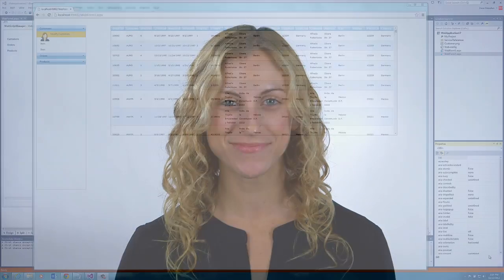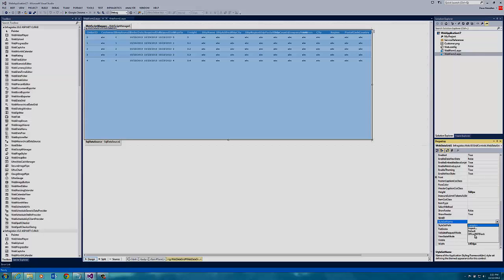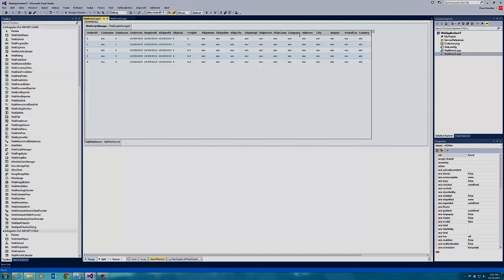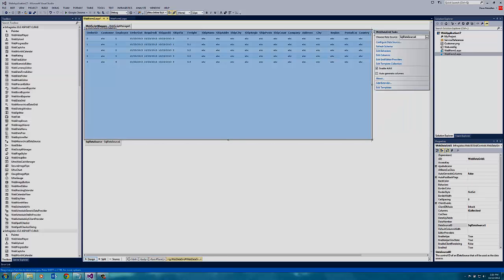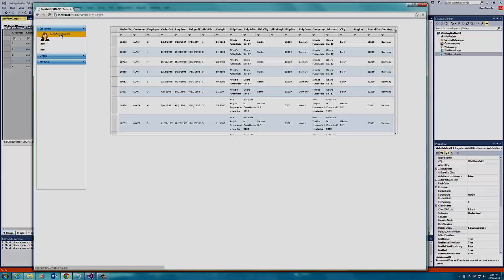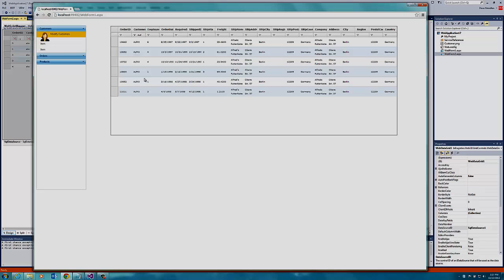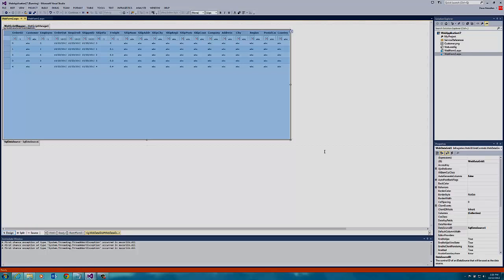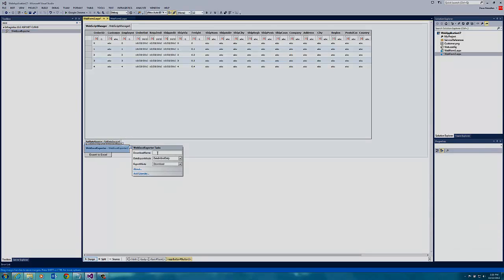Adding Advanced Data with ASP.NET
Watch how we can take our outlook inspired app even further by adding advanced data access, styling and Microsoft Excel integration with ASP.NET.